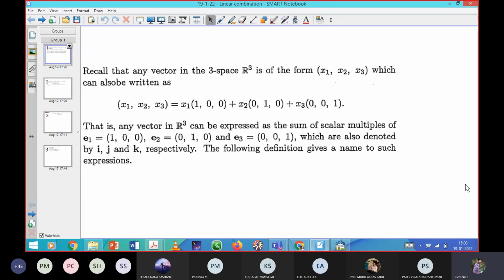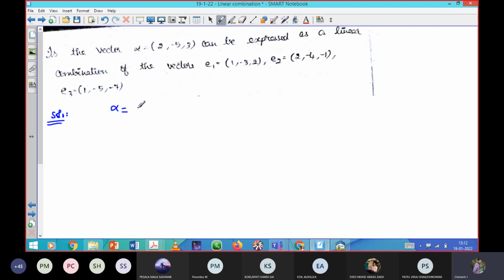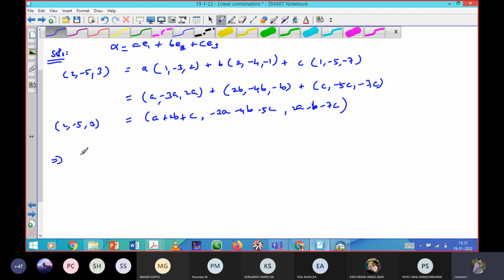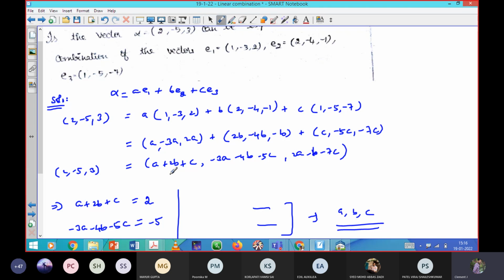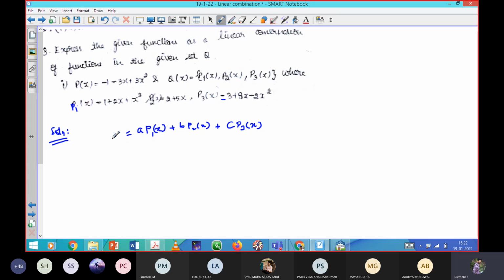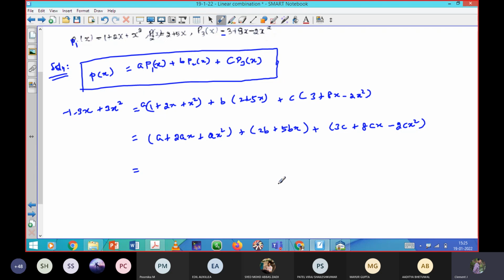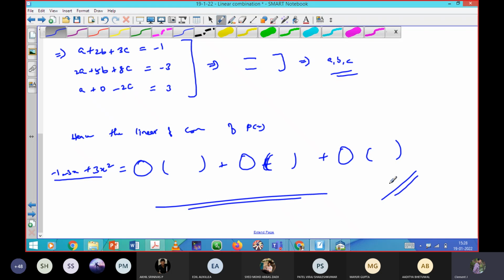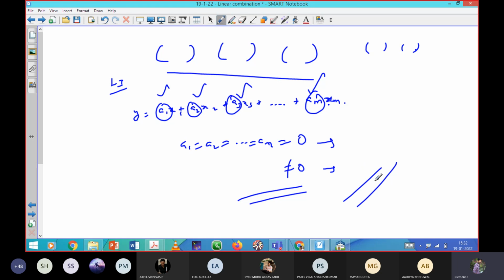19 jan Linear Combination ALA